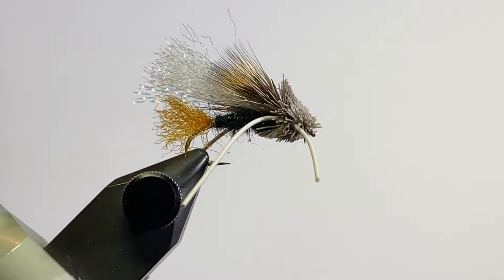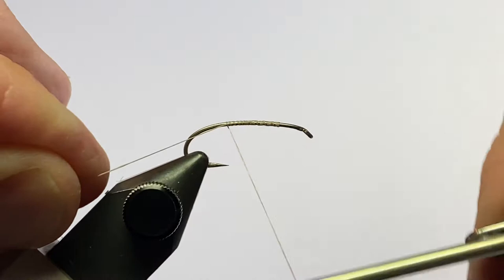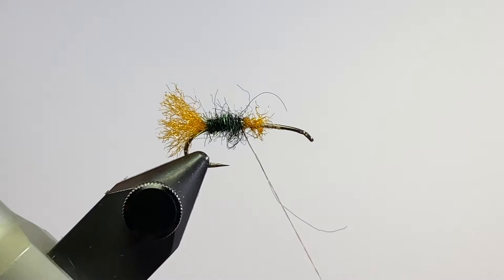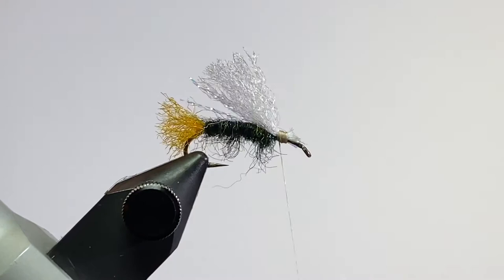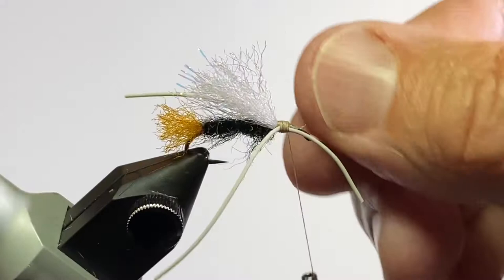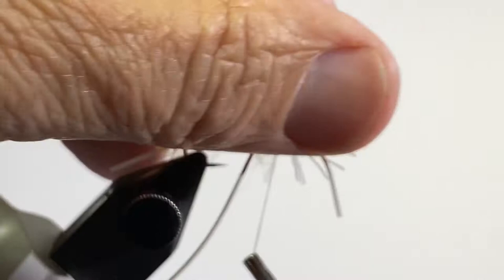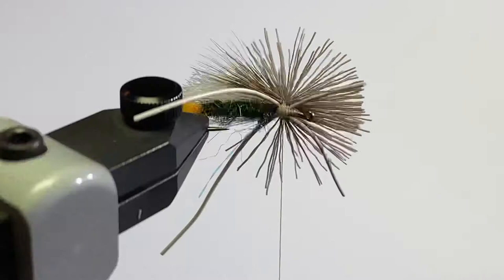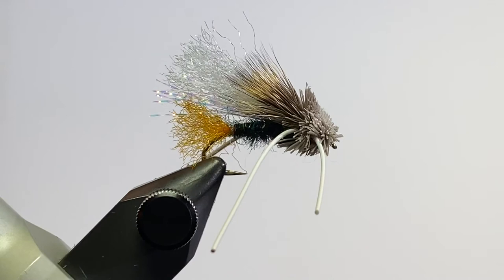Tying the Turck’s Tarantula Fly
This is one of my favorite flies to tie. It isn’t the easiest, but maybe that is what makes it fun?